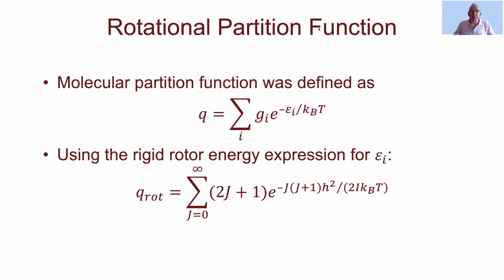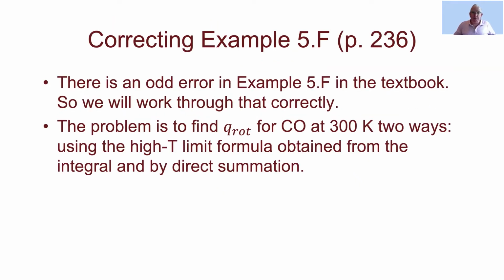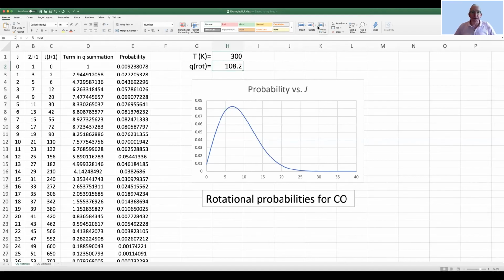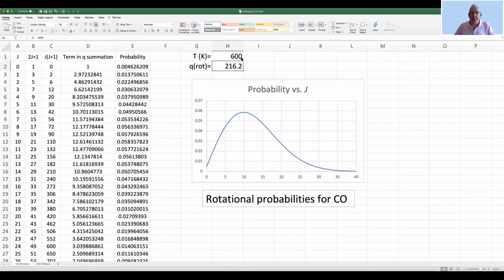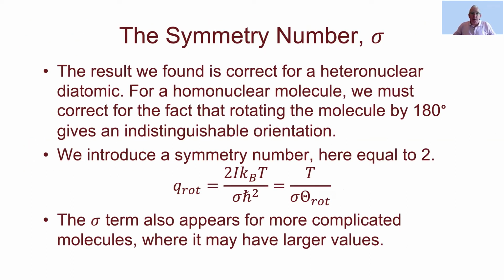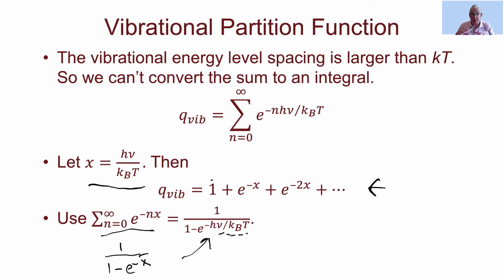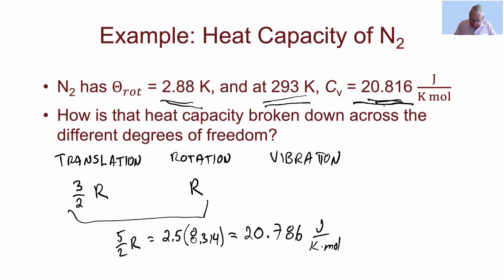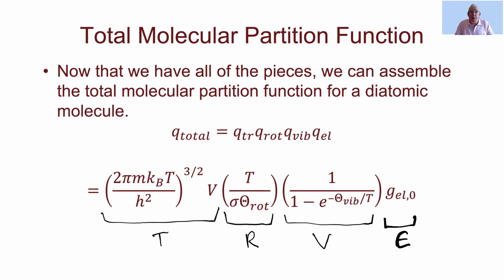The Molecular Partition Function